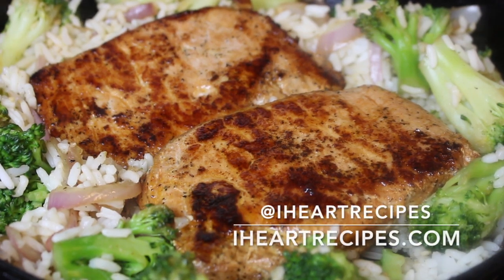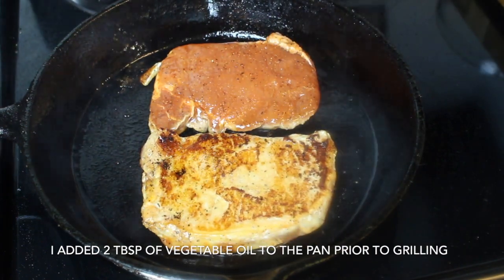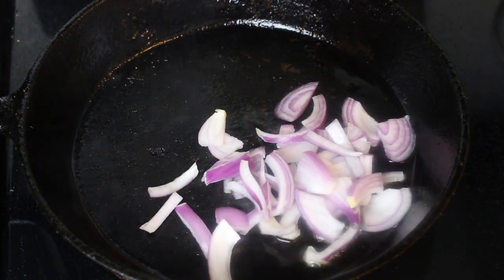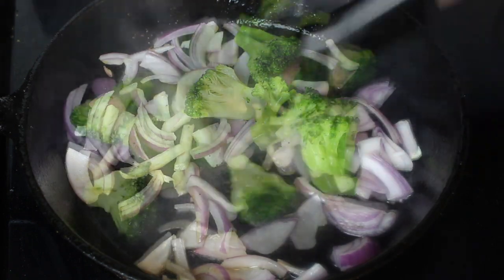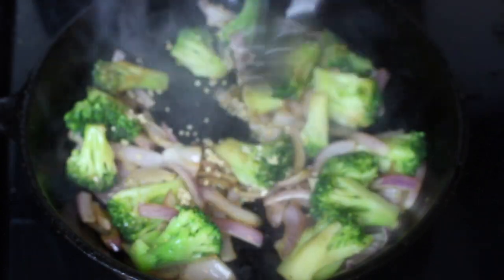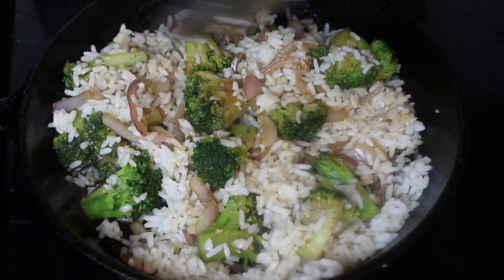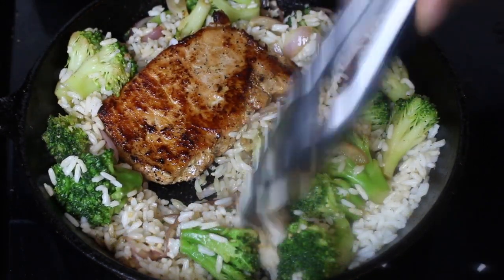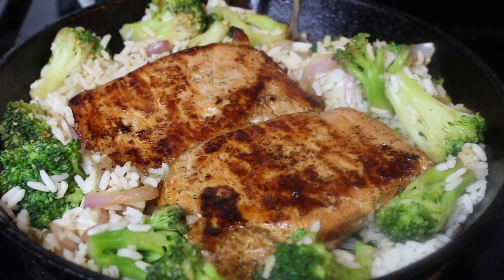Easy Pork Chop Skillet with Rice and Broccoli | I Heart Recipes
This easy pork chop skillet is a quick dinner made even easier with Smithfield pork chops! Keep reading to see how I made this delicious dinner!

Hey friends! I love an easy one-skillet dinner. It’s fast, easy clean up, and always a crowd-pleaser in my family. Today, I’m making a pork chop skillet with rice and broccoli. For this pork chop recipe, I’m using Smithfield’s maple brown sugar center-cut pork chops. They’re already marinated and seasoned to perfection, ready to cook!

After cooking the pork chops in my cast iron skillet, I sauté red onions and broccoli with some garlic, then toss in my white rice. If you’re not a fan of white rice, you can use brown rice or ANY rice of your choosing to add the flavor you desire. This super-simple pork chop skillet is ready in less than 30 minutes and it’s the perfect quick and delicious dinner for a busy weeknight.

Timestamps for Easy Pork Chop Skillet with Rice and Broccoli video:
0:08 - This video is in collaboration with Smithfield!
0:11 - Brown the pork chops in oil.
0:19 - These Smithfield pork chops are already marinated!
0:23 - Add red onions to the skillet.
0:32 - Toss in the broccoli.
0:45 - Add in minced garlic.
0:49 - Give it a good stir.
0:54 - Add in rice.
1:00 - Stir well.
1:06 - Season with salt and pepper.
1:10 - Add the pork chops back to the skillet.
1:16 - This dish takes less than 30 minutes!
1:32 - Check out iheartrecipes.com!

Loved this Pork Chop Skillet recipe? Here are some more recipes to try:

Looking for more pork chop recipes? Head on over to my blog, IHeartRecipes.com to find some of my favorite pork chop dinners: